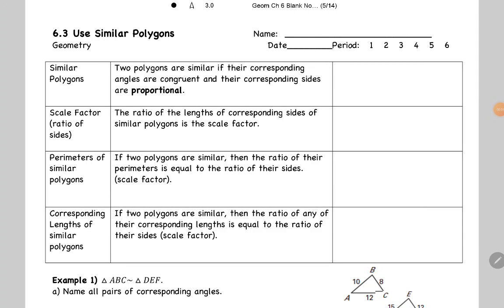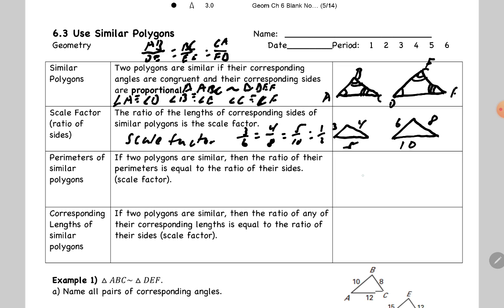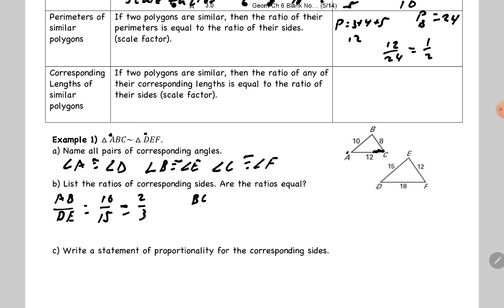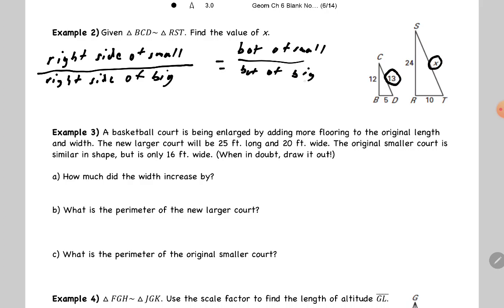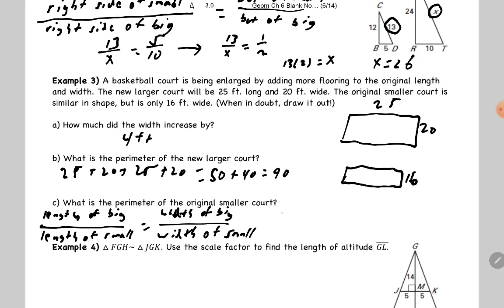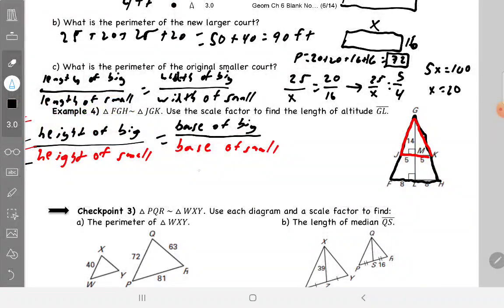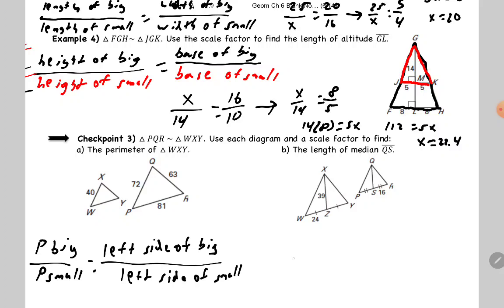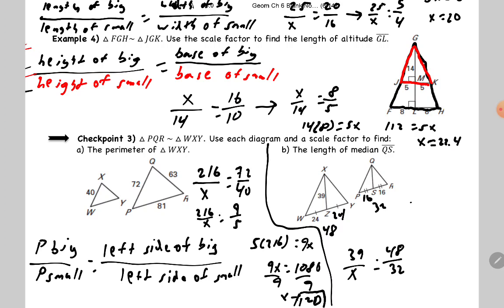geometry 6.3 use similar polygons